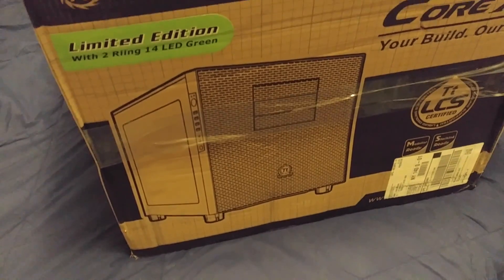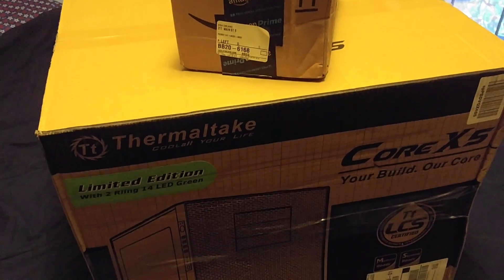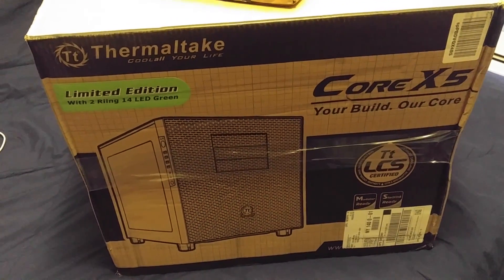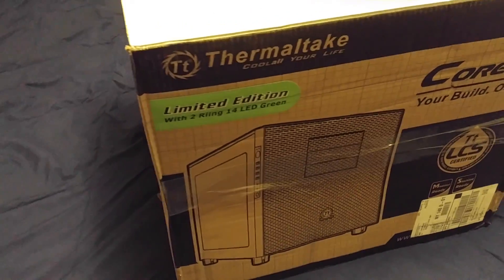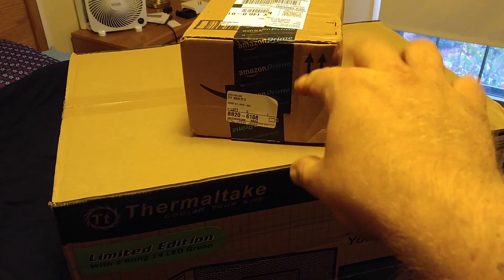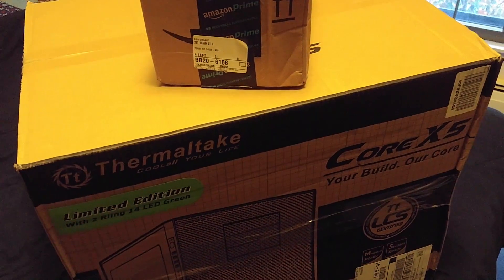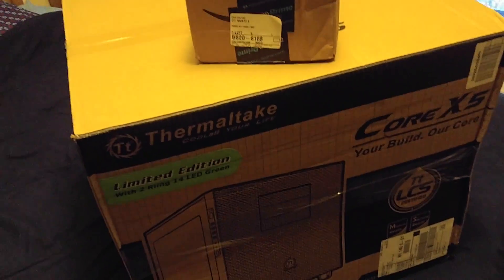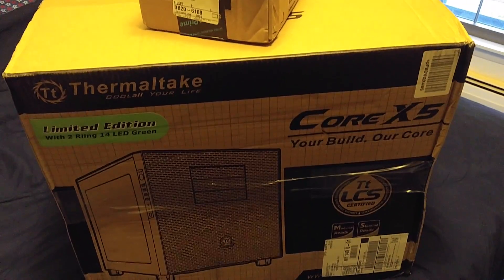How to Make a Monster: Episode Zero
Something big got dropped off at the Dungeon gate!!  This is an intro video to a new series here at the Cinema.